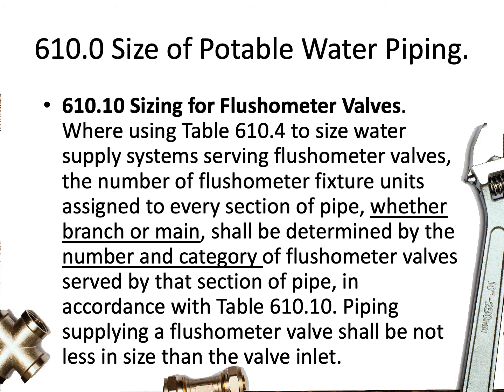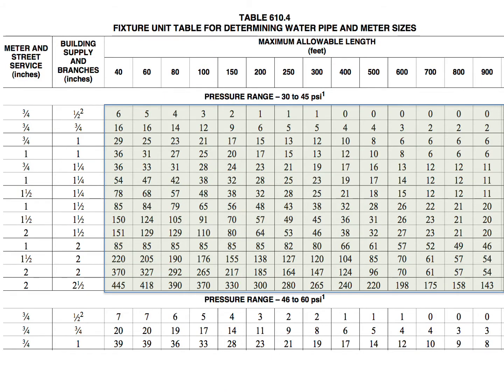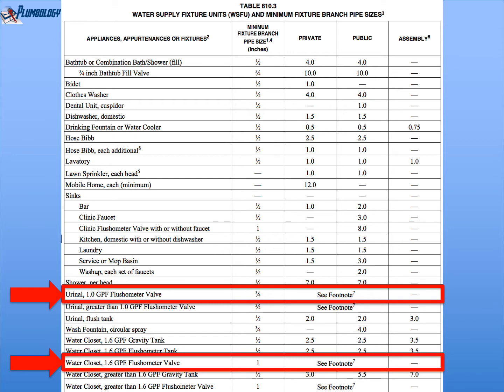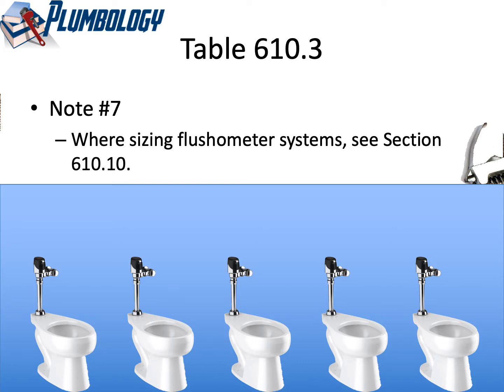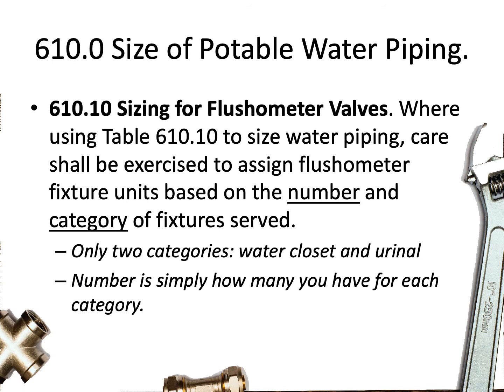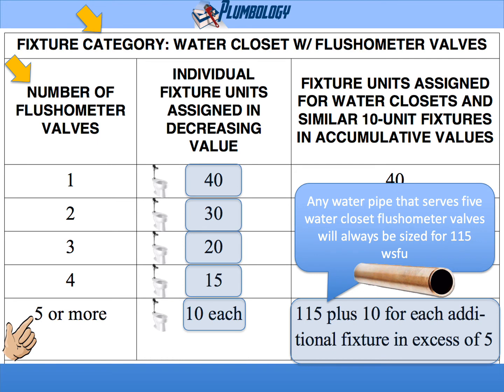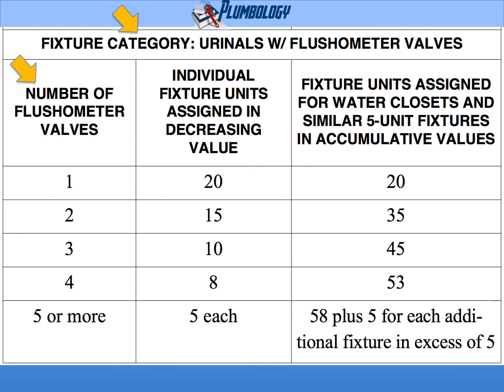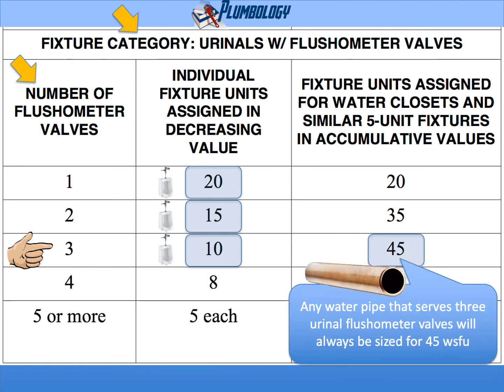Water Pipe Sizing: Flushometer Valves_part 1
This video gives an introduction to assigning fixture unit values to flushometers according to the Uniform Plumbing Code.